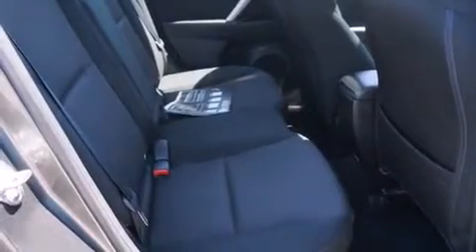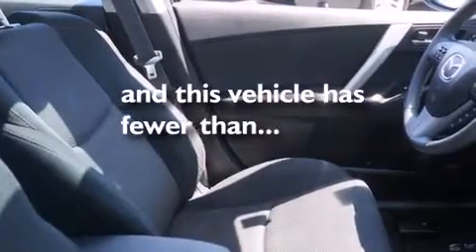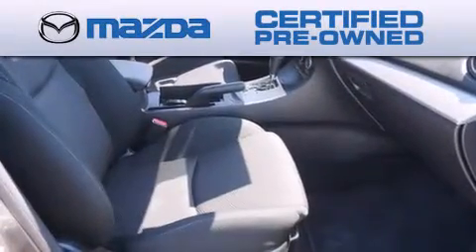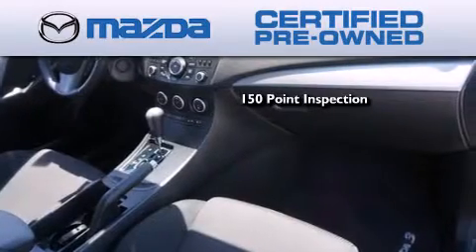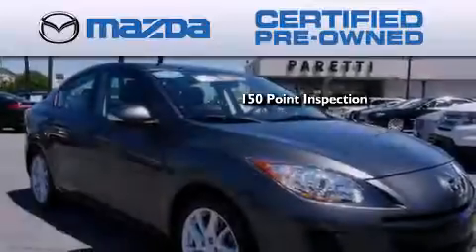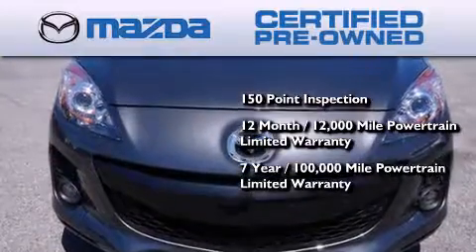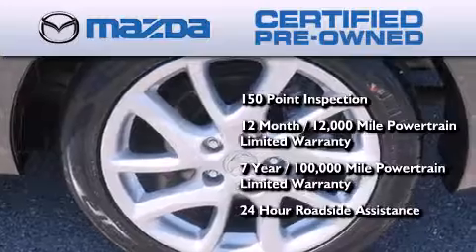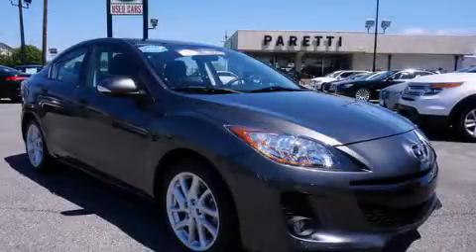2012 Mazda 3 Certified Covington LA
We've been honored to serve the Metairie LA area , we promise that your experience at our dealership will exceed your expectations ! Year : 2012 Make : Mazda Model : 3 Engine : 2.5L 4Cyl Trans . : Automatic Exterior : Gray Miles : 23,766 Interior : Black Stock : M1428 Paretti Imports, Inc. 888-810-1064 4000 Veterans Blvd. Metairie , LA 70002 Used 2012 Mazda 3 Metairie LA